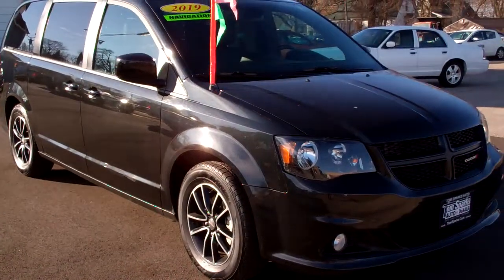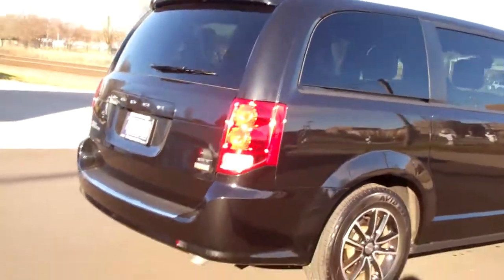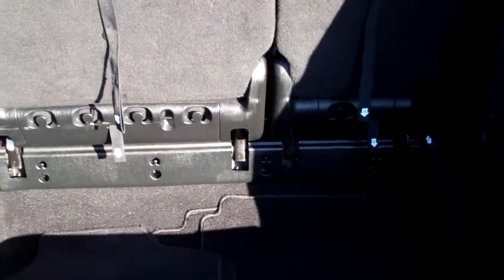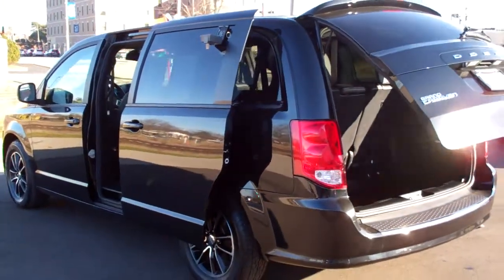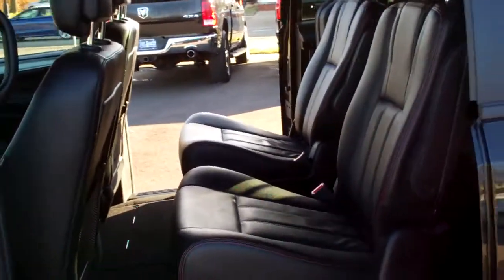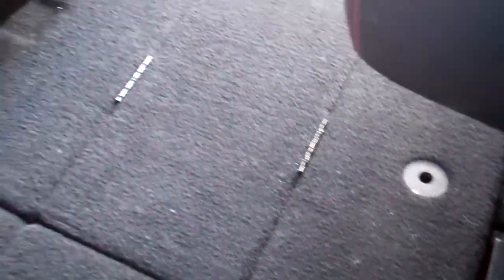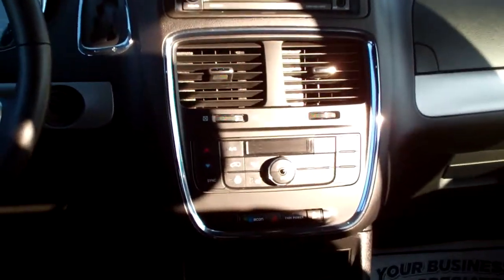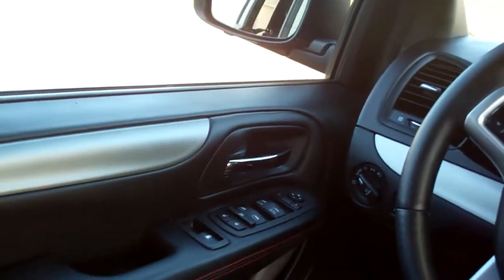2019 Dodge Grand Caravan GT Dekalb IL near Genoa IL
3RD ROW SEATING, FULL STOW AND GO,NAVIGATION SYSTEM, PREMIUM SOUND SYSTEM, HEATED LEATHER, BACK UP CAMERA, REAR PARKING AID, MULTI-ZONE CLIMATE CONTROL, REAR A/C, REMOTE START, SATELLITE RADIO READY, BLUETOOTH, FOG LAMPS, POWER LIFTGATE, REAR SPOILER, BLUETOOTH, ALUMINUM WHEELS. THIS ONE IS READY FOR THE FAMILY VACATION!!